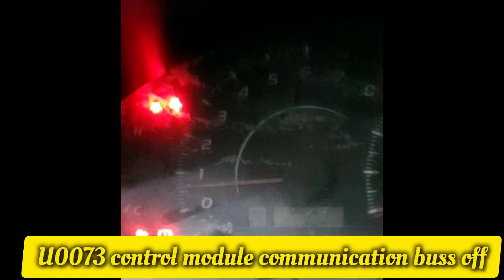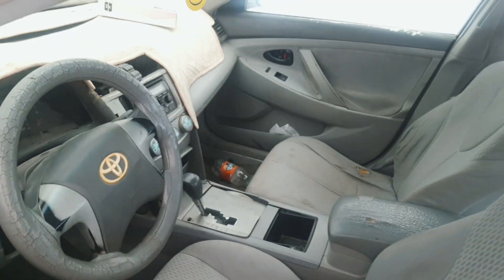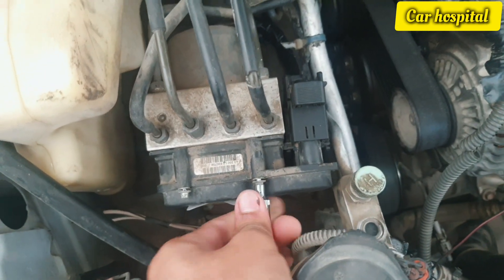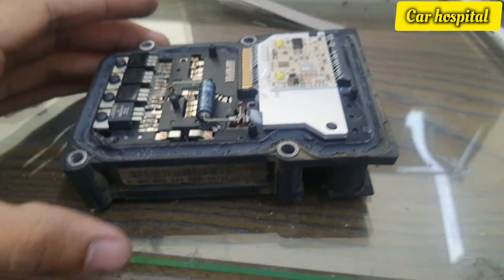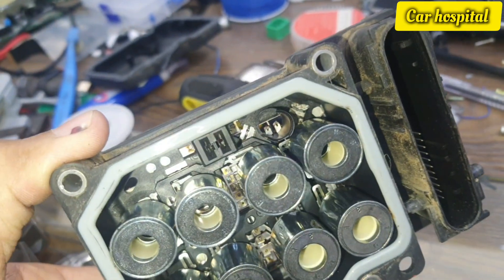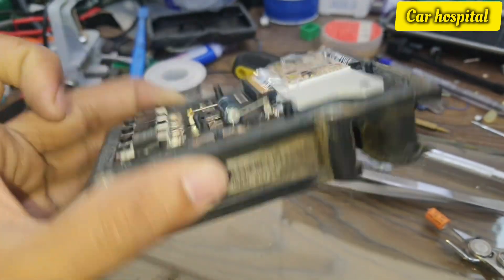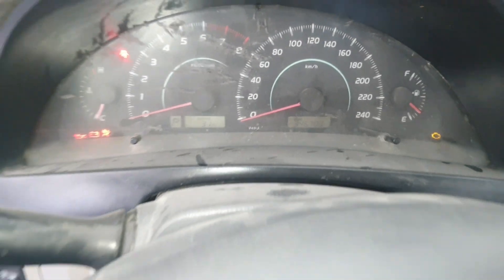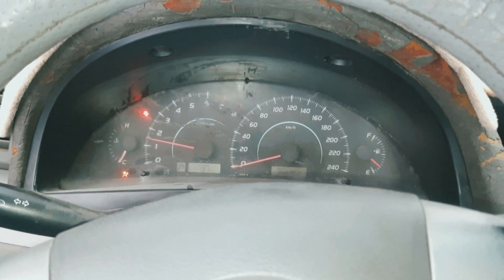Don't Replace Your ABS Module Until You Watch This.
In this video I have tried to show how to repair the abs control unit of a car.if fault code u0073 came in your car repairing same like this video.

ABS module repair,U0073 Control module communication bus off easy fix.
U0073 Control module communication bus off easy fix.
toyota camry abs module repair.

00:00 Introduction
00:23 intro
00:51 fault explain
03:09 solution abs repair